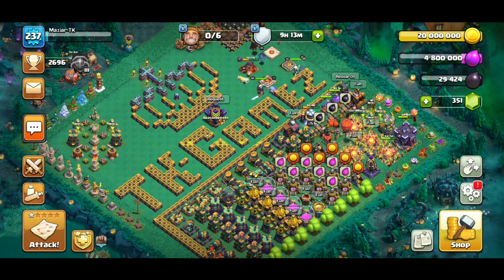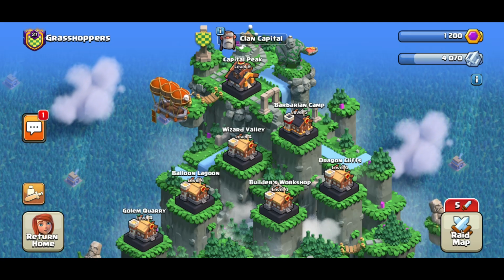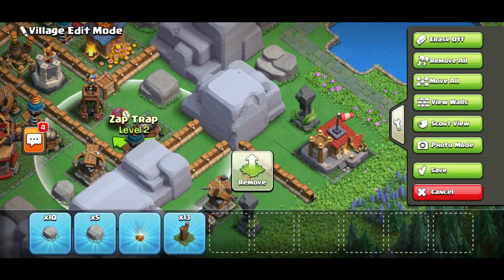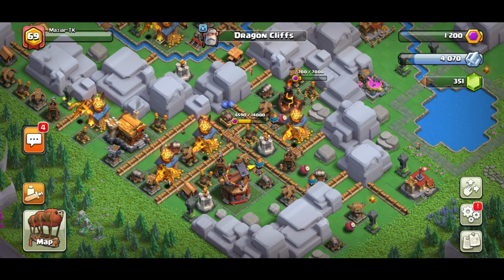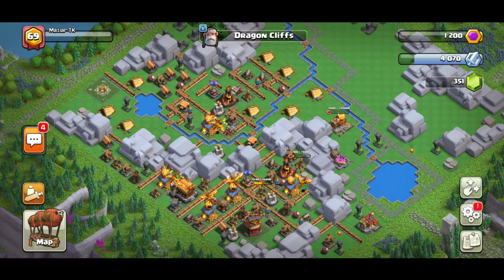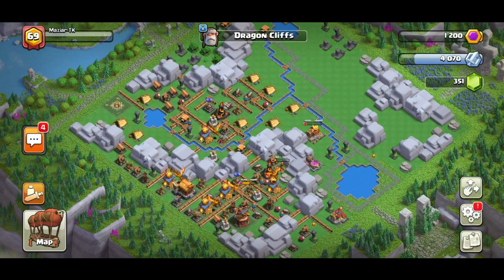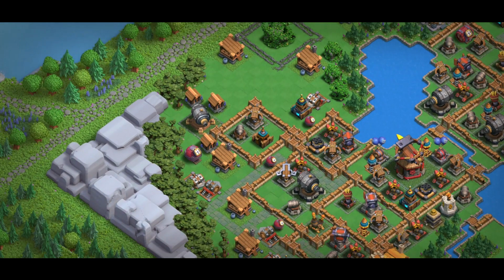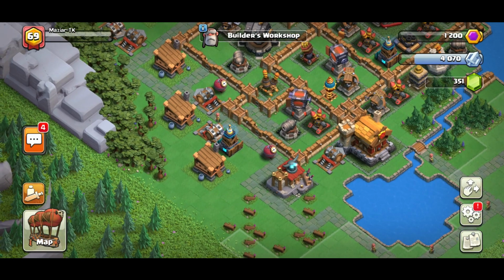NEW Best Base Layouts For Dragon Cliff Level 4 & Builder's Workshop Level 4 | Clan Capital Bases COC